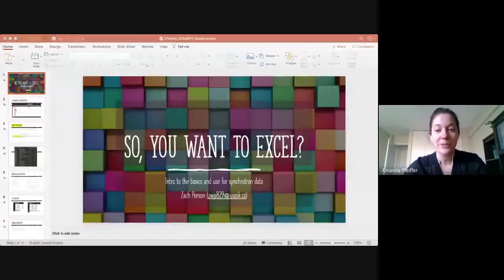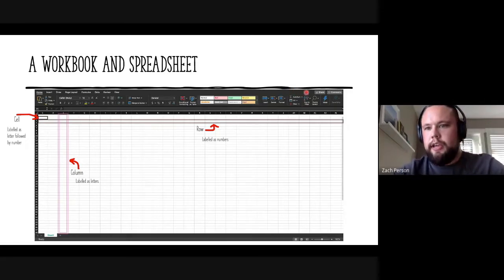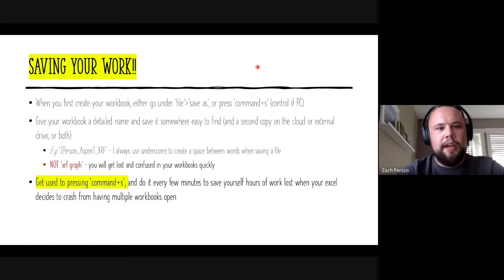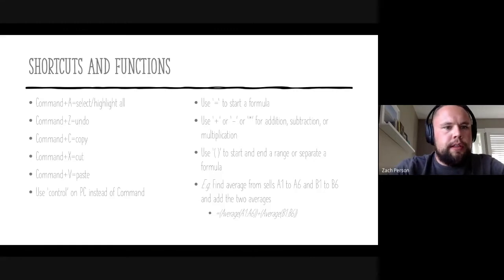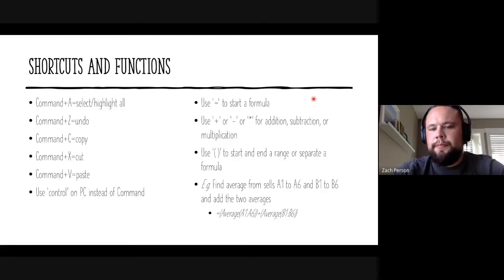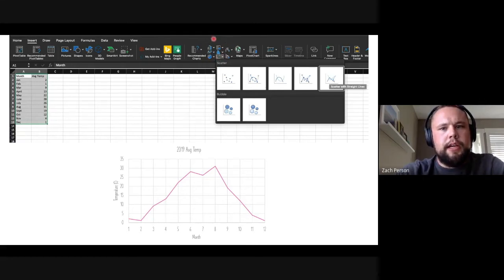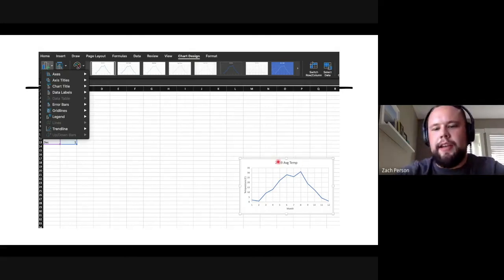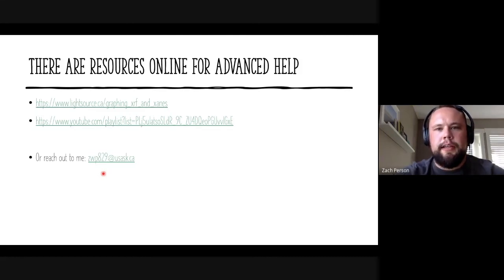Excelling, With Synchrotron Data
Taking a look into synchrotron data,  we are joined by MAD Lab Graduate Research, Zach Person who provides us with some tips and tricks in getting data into spreadsheets. You may learn a new thing or revisit some old tricks.